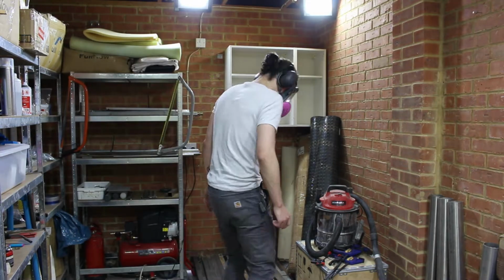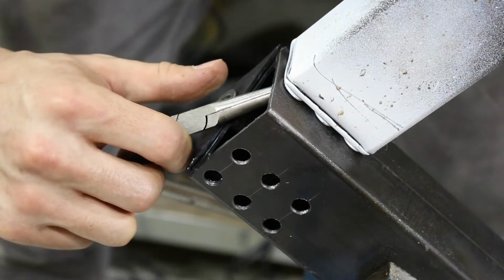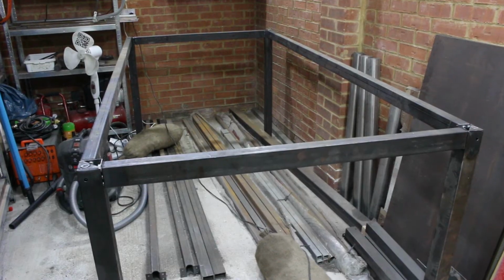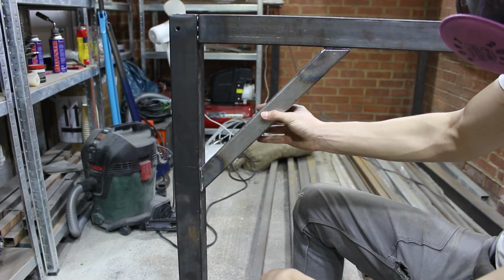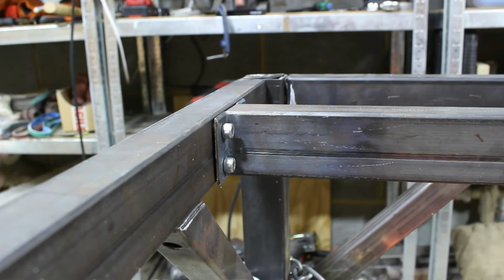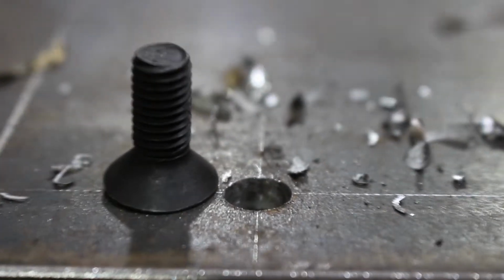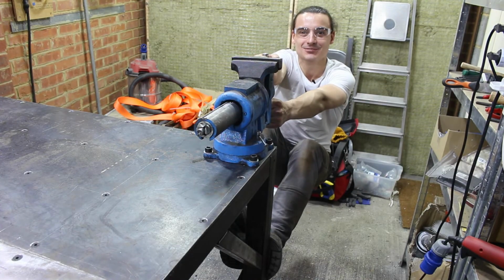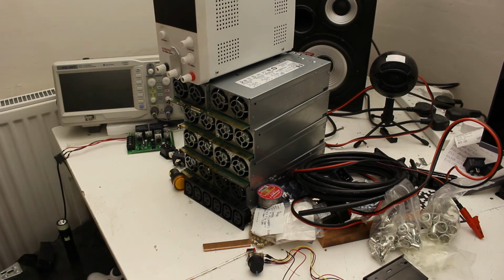Building a 500lb Workbench with no Welding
I built a 210kg workbench without any welding. It breaks down into parts that each weight less than 30kg so can be safely lifted by one person.

0:00 Leg
2:37 Horizontal Member
3:36 Frame Assembly
4:17 Bracing
7:27 Internal Frame
9:18 Surface
11:38 Vice
12:40 Finishing
12:58 Moving
14:06 Outro